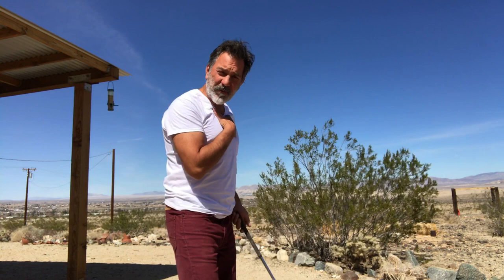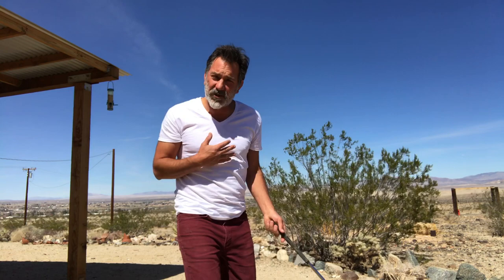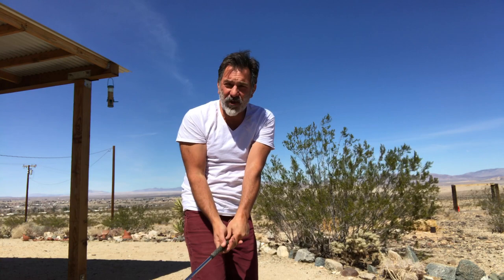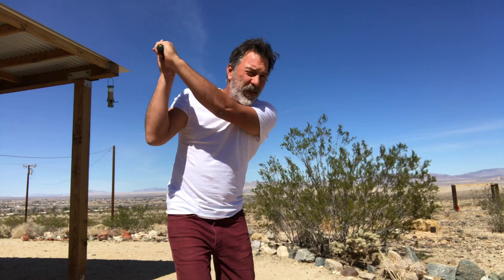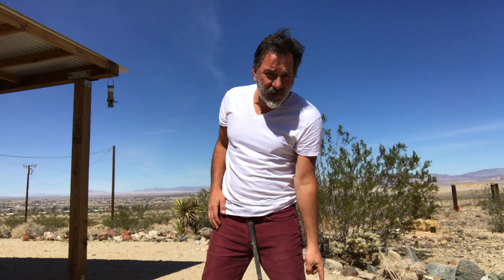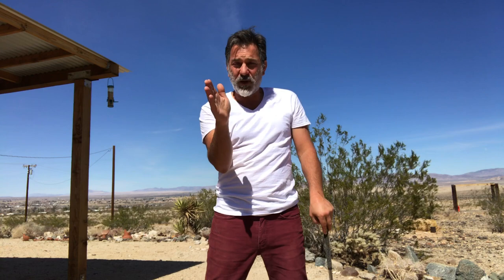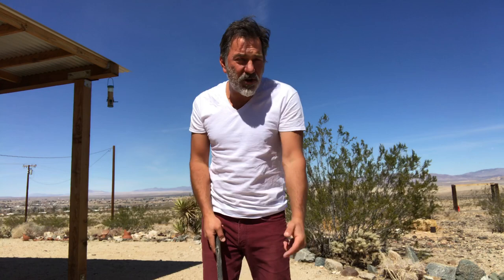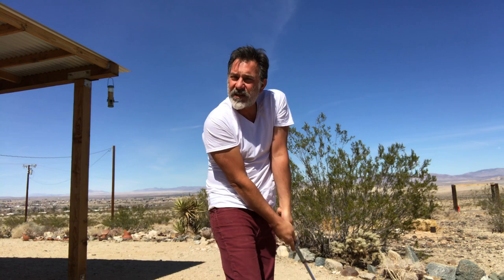A Simple Fix For An Over The Top Golf Swing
I have been fixing golfers Over The Top Swing Path for over 25 years with a simple drill that you can do INDOORS!

Try it! Proofs in the pudding! Then sign up for the Academy and I will guide you to a better golf game through a logically structured linear learning path that will build fundamentals for all the skills required for you to enjoy the game every time you play!!

Break free from the antiquated chains of traditional golf instruction and Join the Evolution of Golf Today!!